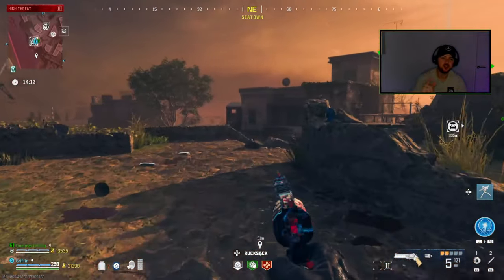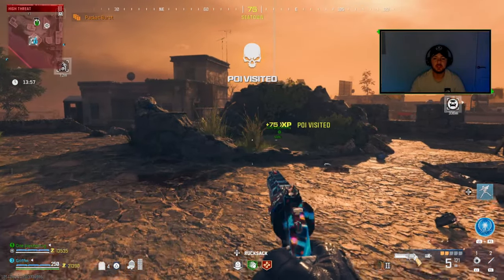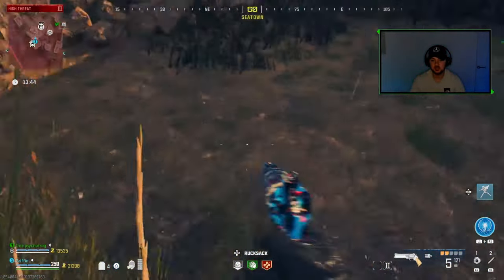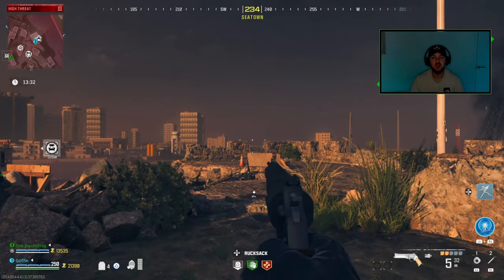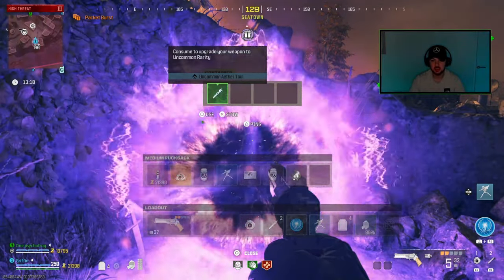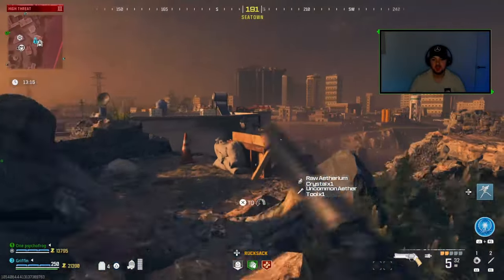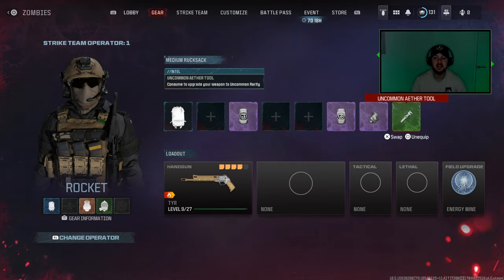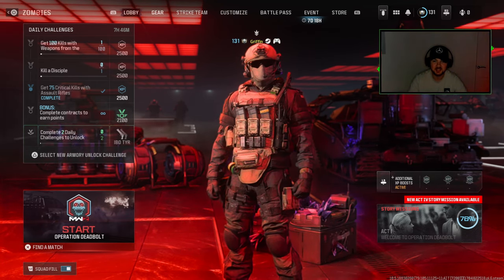MW3 Zombies how to keep your pack a punch weapons